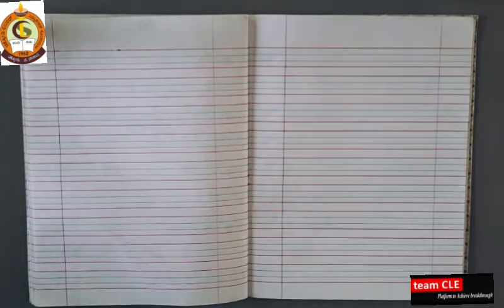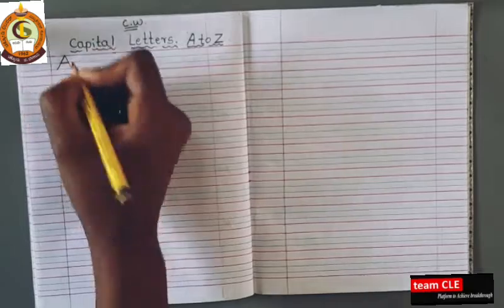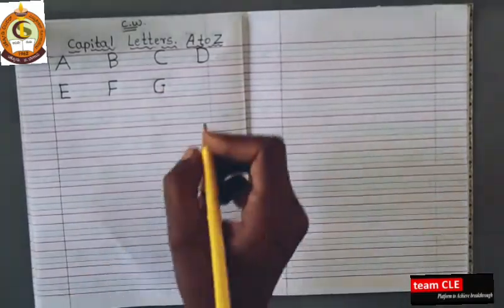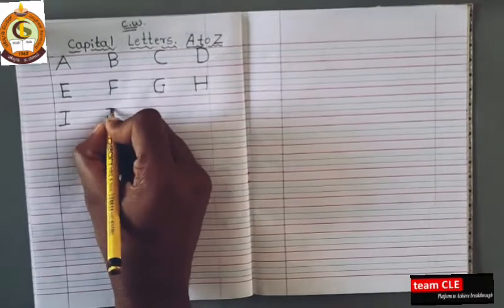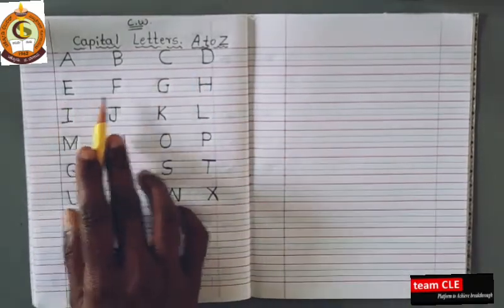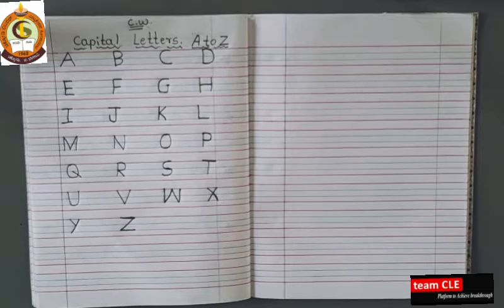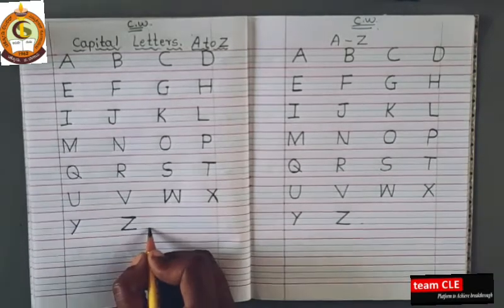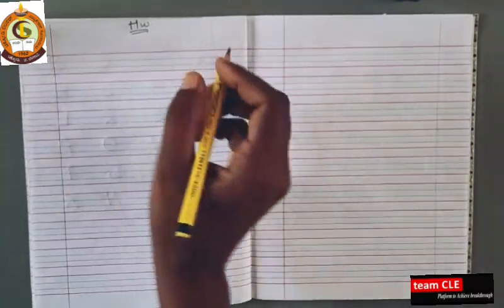CLASS LKG ENGLISH - Capital Letters A to Z in 4 line notebook